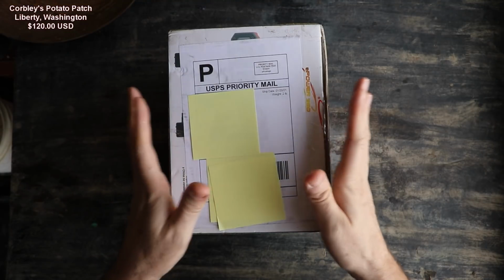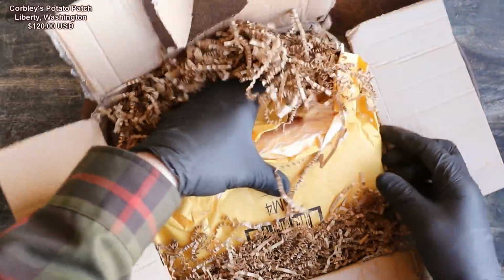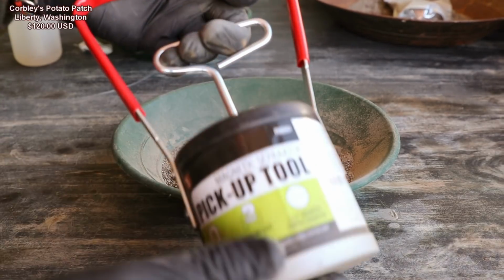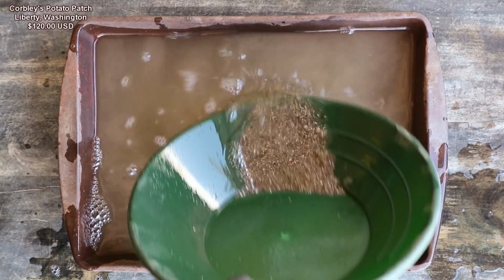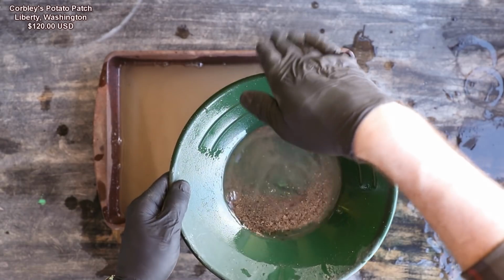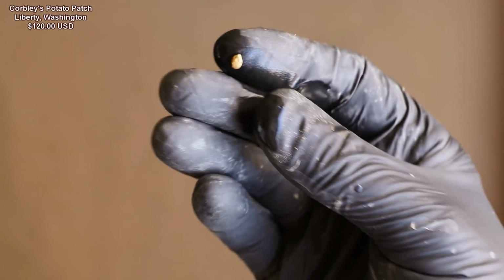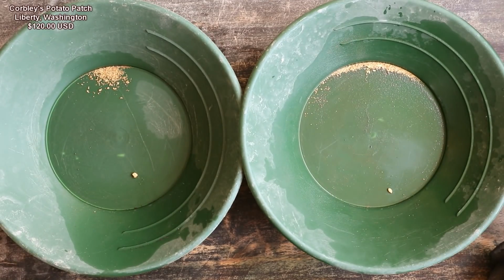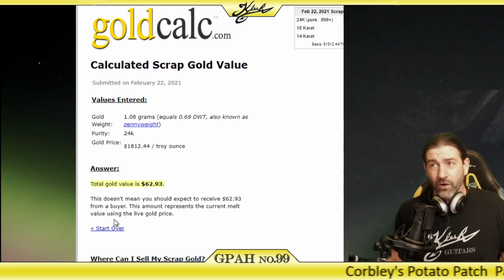Corbley's Potato Patch Gold Paydirt - Liberty, Washington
Today I pan out Gold Paydirt from the famous "Potato Patch" from Liberty Washington!

Pay Dirt Vendor:                  Corbley's Potato Patch
Product:                                $100 Paydirt
Date of purchase:                Jan, 2021
Cost:                                      $120.00 total
24k Value:                            Revealed in Video
24k Return:                          Revealed in Video

Gear Used in Video:
My Small Scale
That Awesome Squirt Bottle
Small Gold Pans used in video
My Black Sand Removal Magnet
Klesh
12081 West Alameda Pkwy box 141
Lakewood, CO 80228

By using these links, I receive a small percentage at no extra cost to you. The funds always go directly back into my channel's needs thank you for your support!